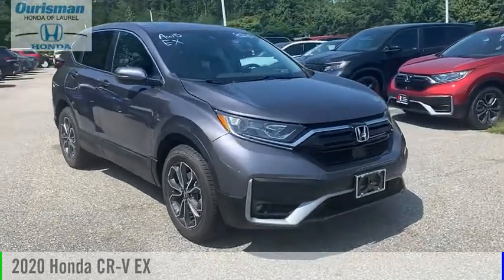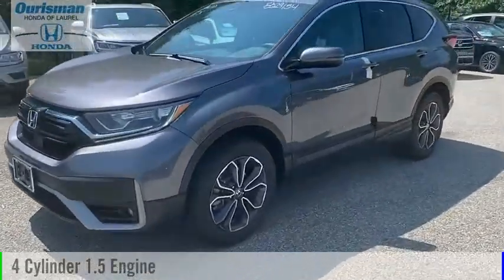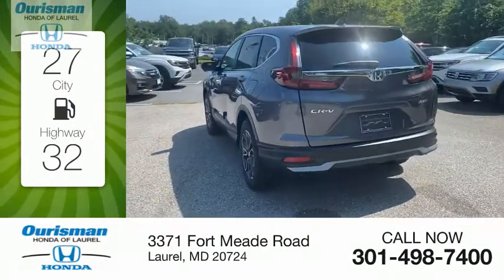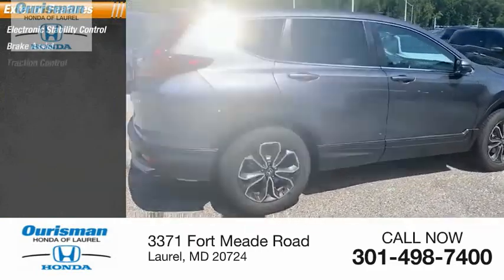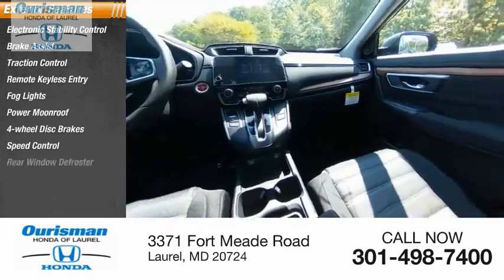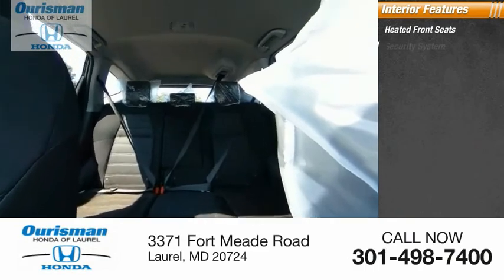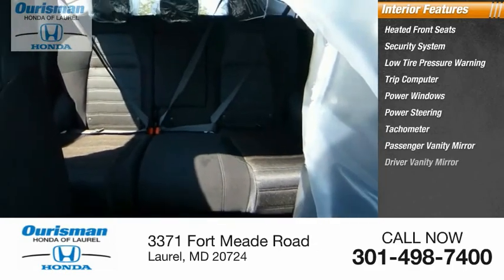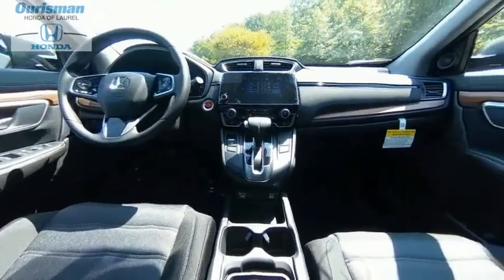2020 Honda CR-V 8029154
2020 Honda CR-V EX

Modern Steel 2020 Honda CR-V EX CVT New Vehicle Prices exclude tax, tags, destination and a dealer processing fee of $500.